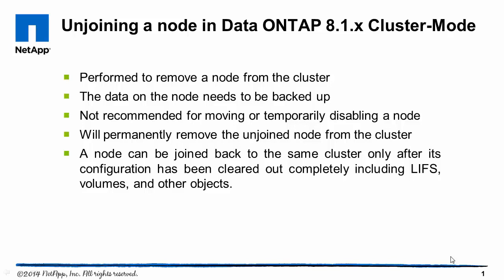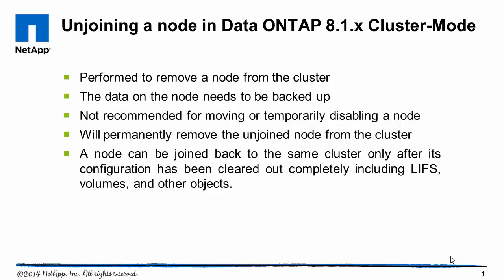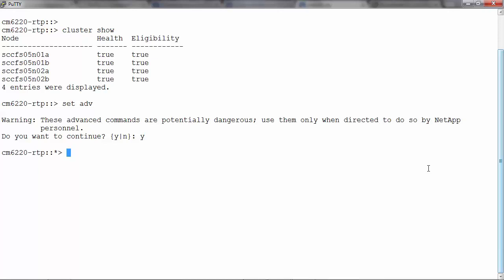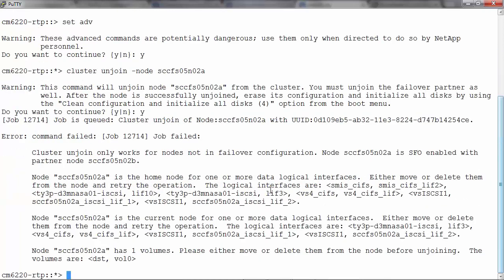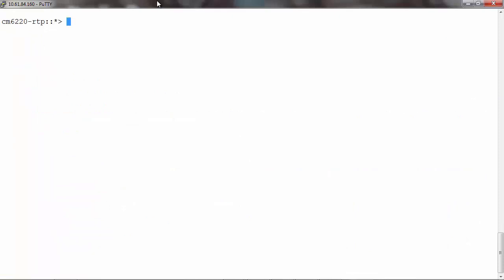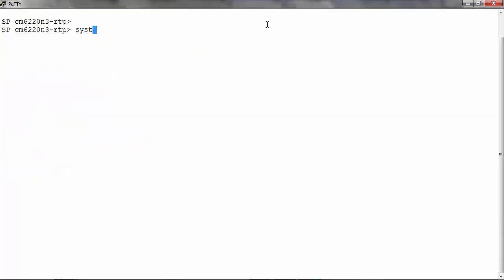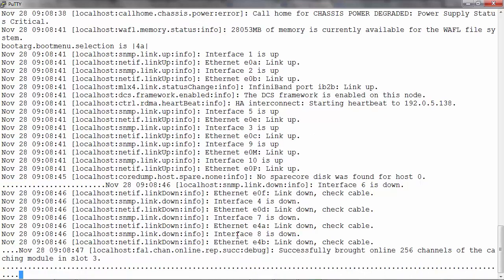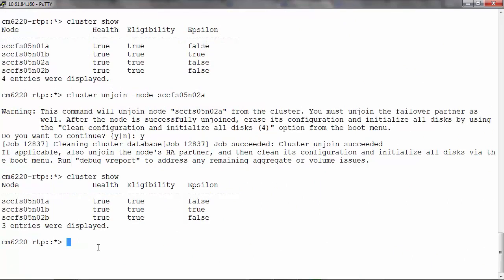How to unjoin a node running Clustered Data ONTAP 8.1.x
This video demonstrates the procedure to be followed to unjoin a node from a cluster running Clustered Data ONTAP 8.1.x and later. Cluster unjoin is performed to remove a node from a cluster. To move or temporarily disable the node, you do not have to unjoin it from the cluster.